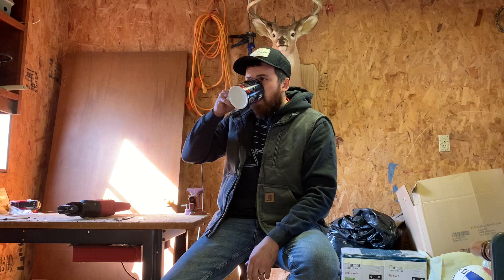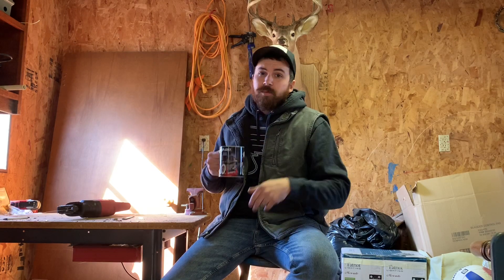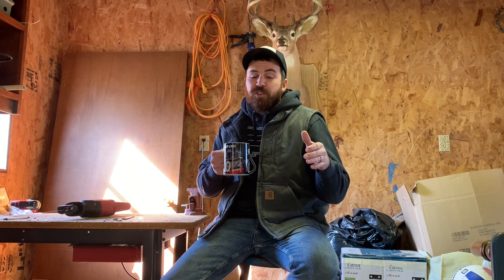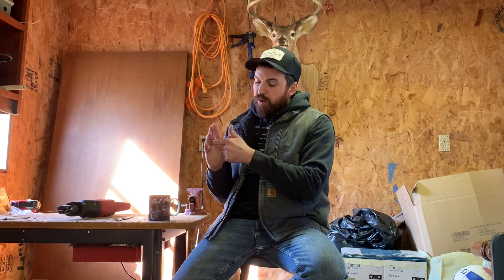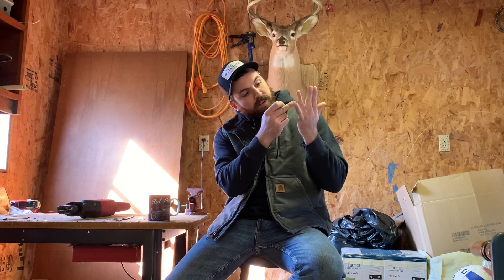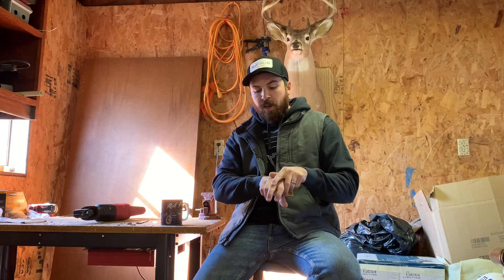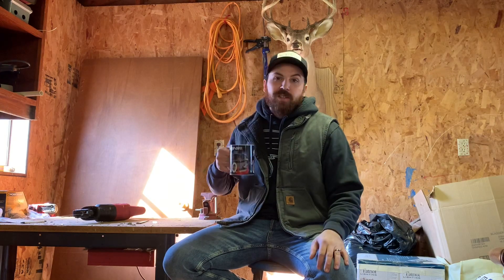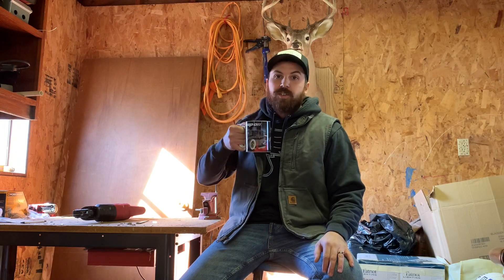My Top 5 Injuries As A Mechanic (Coffee Talk Ep. 2)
Discussing my top 5 injuries as a Auto/Diesel mechanic. Stay safe everyone!